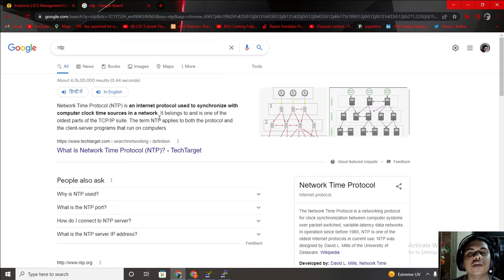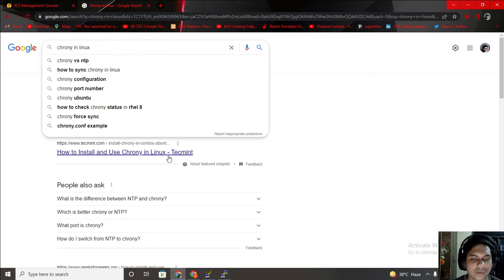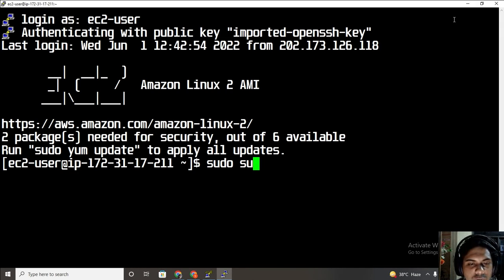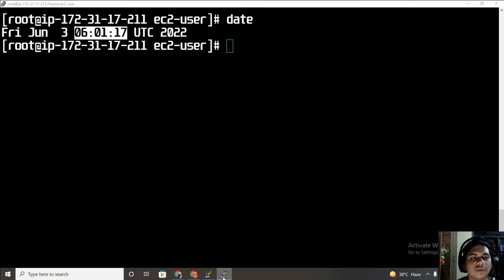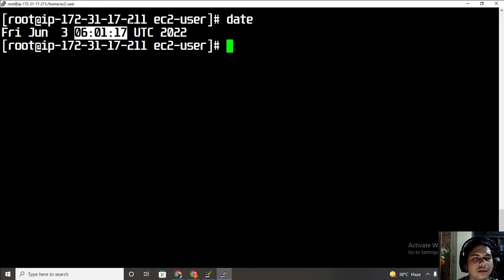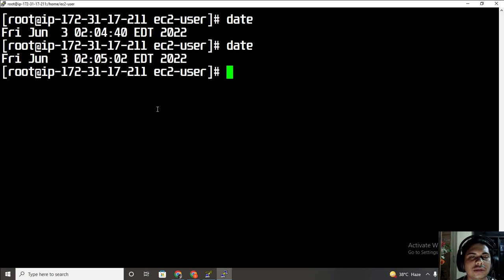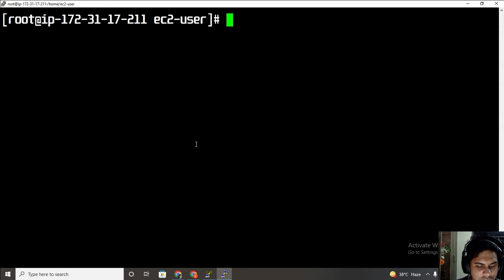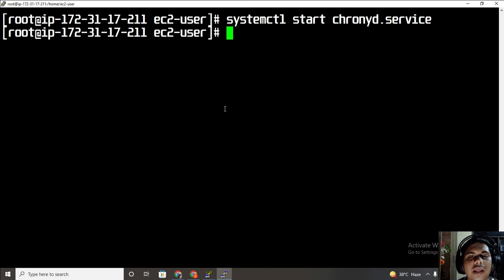Linux from Scratch PART-23 | Inter-Mediate Level What is NTP ?? | Command in Linux?